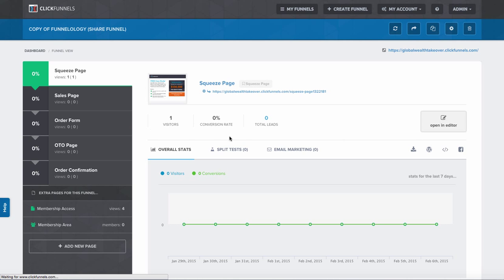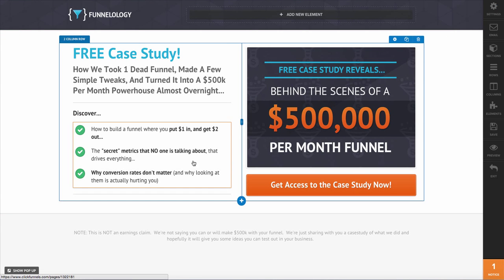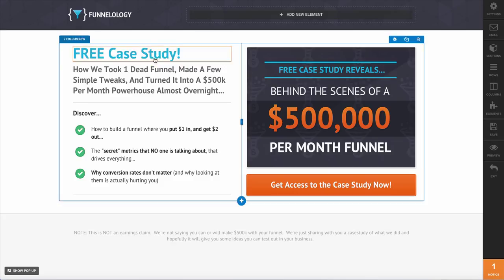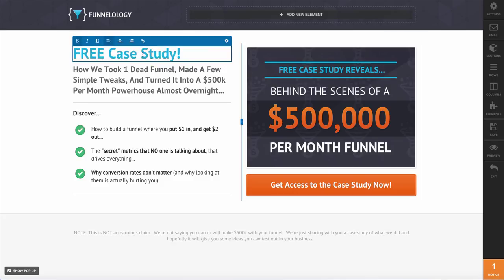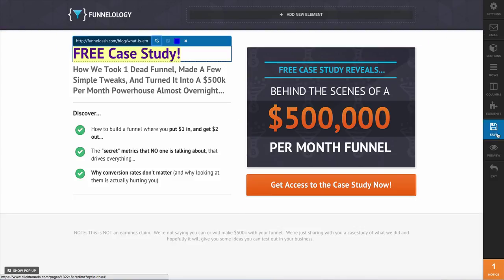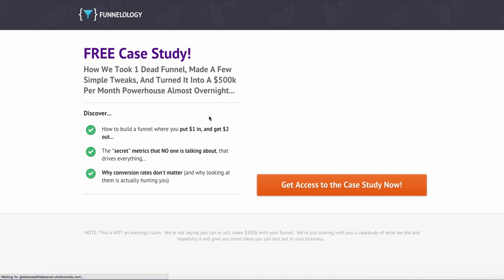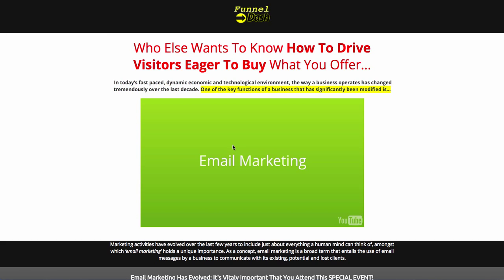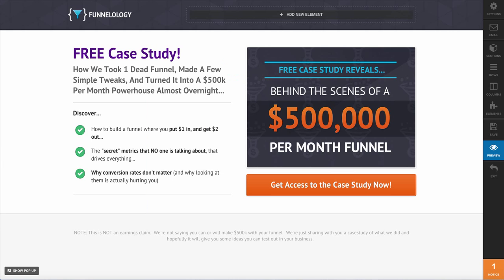ClickFunnels Hyperlink | ClickFunnels Support Video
ClickFunnels Hyperlink Support video